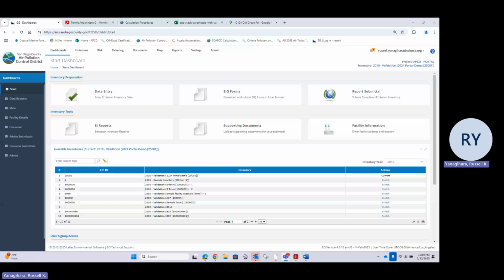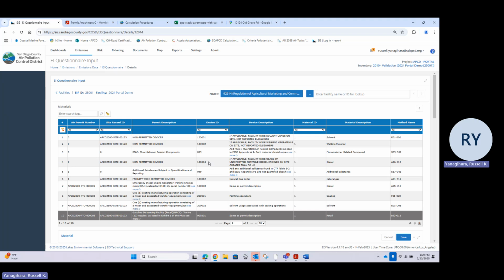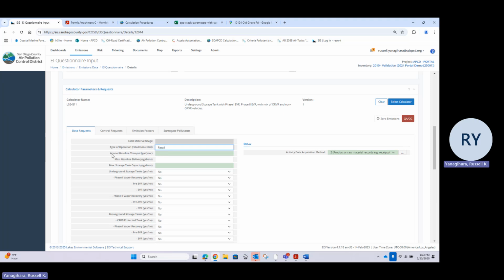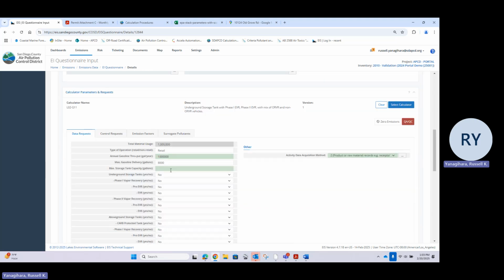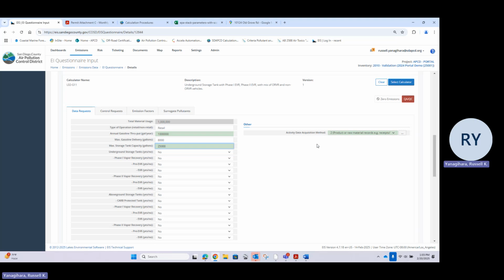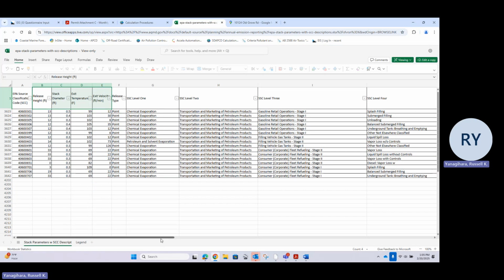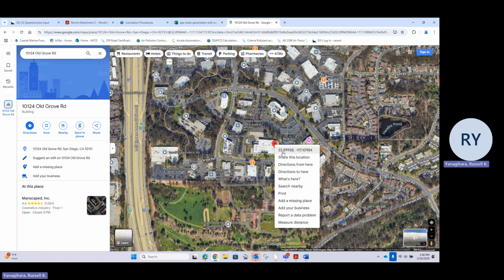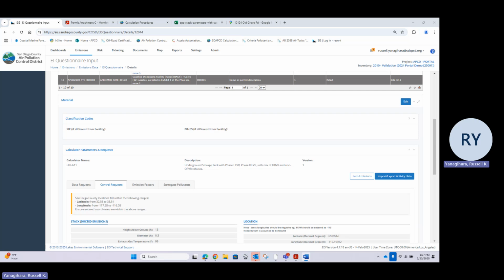EIS Portal Gasoline Dispensing 20250220_125949